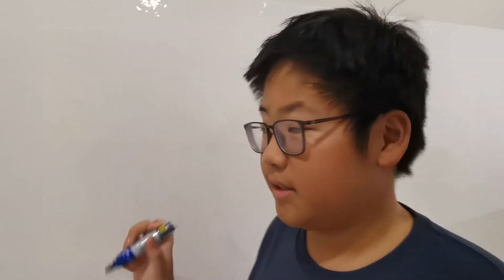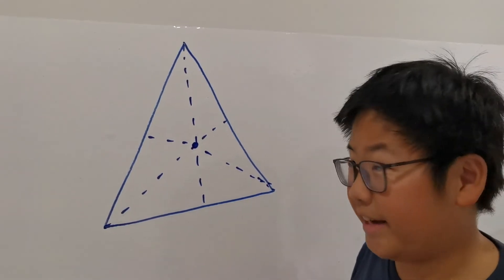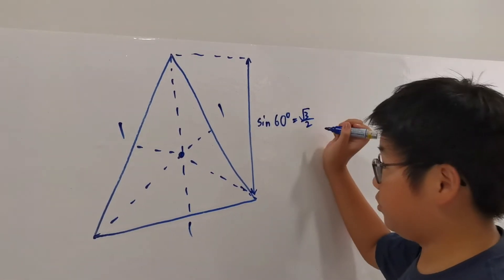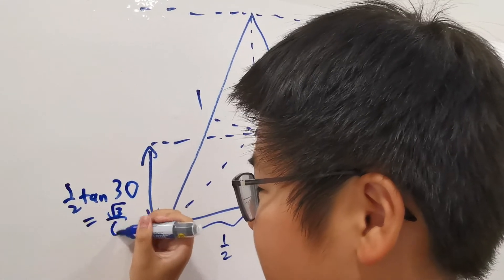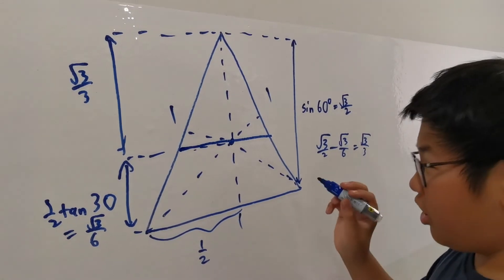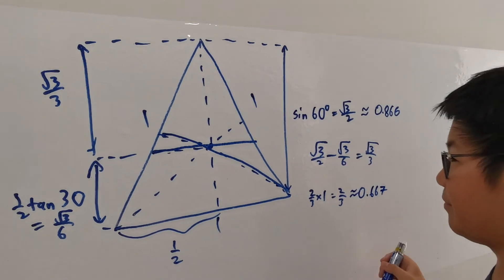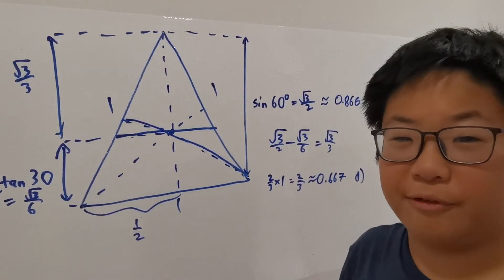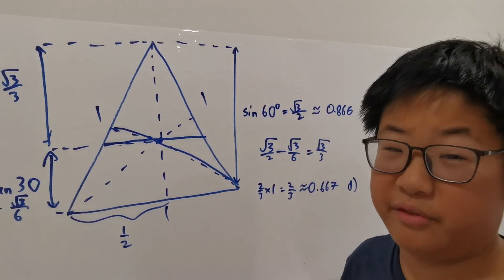Worked Solution for Oxford University MAT 2019 (Equilateral Triangle Question, 1J)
This is a geometry problem by Oxford Maths Admissions Test 2019 (Question 1J) featuring an equilateral triangle and a not-so-lovely line which thinks about fitting in an equilateral triangle with the shortest line length!